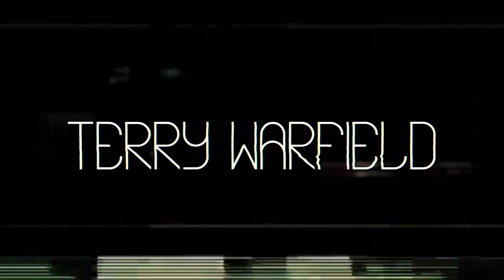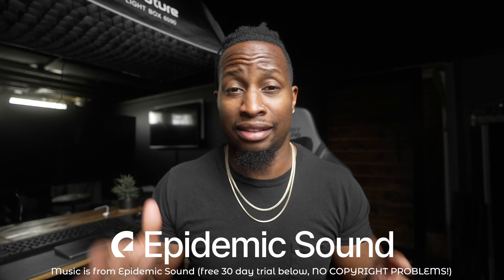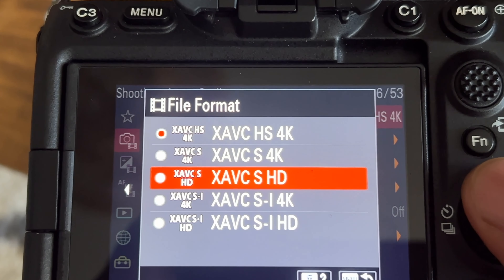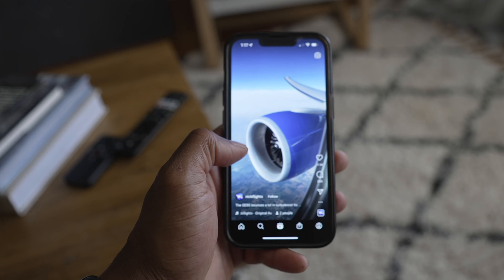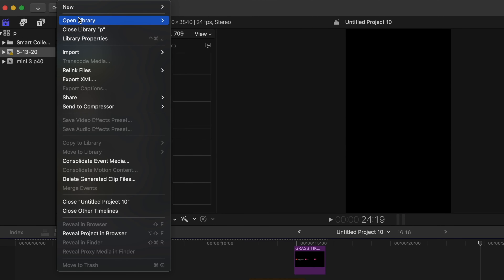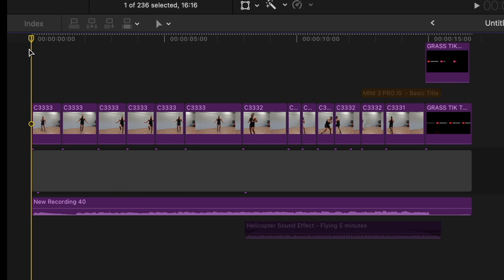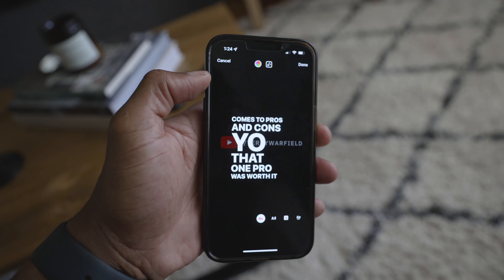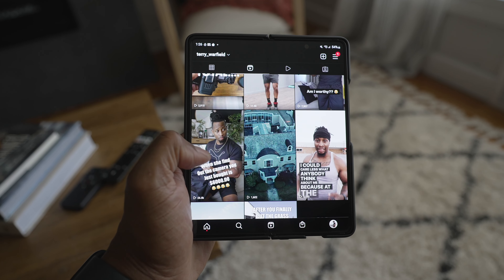CRUSH your INSTAGRAM REELS! START TO FINISH TUTORIAL!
I've been getting asked ALOT how to make Instagram Reels and tips and tricks, so HERE WE GO!! In this video, I am going to go over a few ways that you can CRUSH your instagram in 2022!!

ADD ME!!

📌 TERRYS LUTS AND PRESETS

Sign up for a FREE FULL ACCESS 30 DAY trial using this

📌 Sony A7siii
📌 Tamron 17-28mm f2.8
📌 Deity D3
📌 Moment Cinebloom